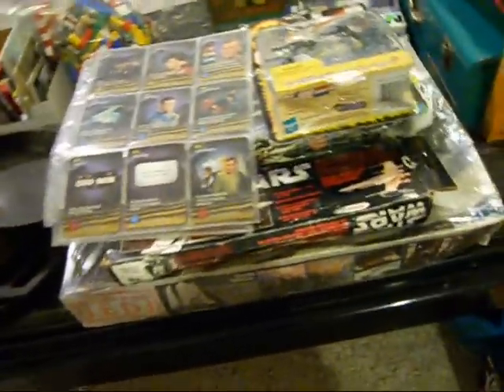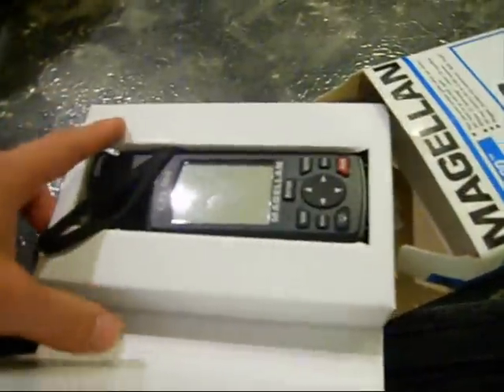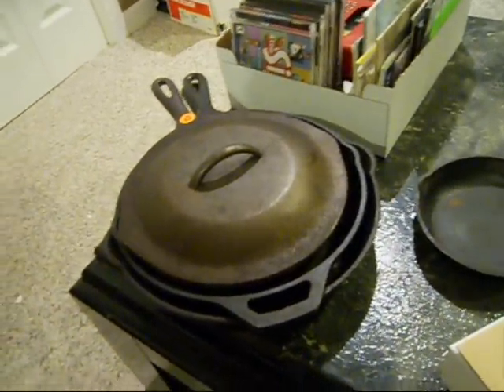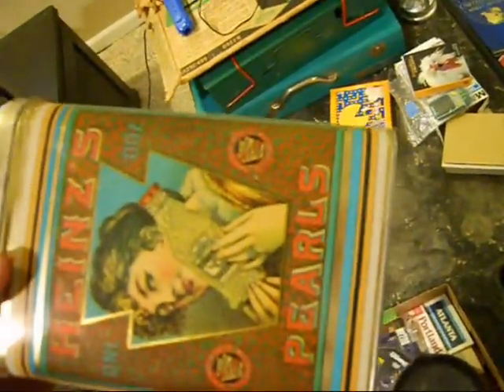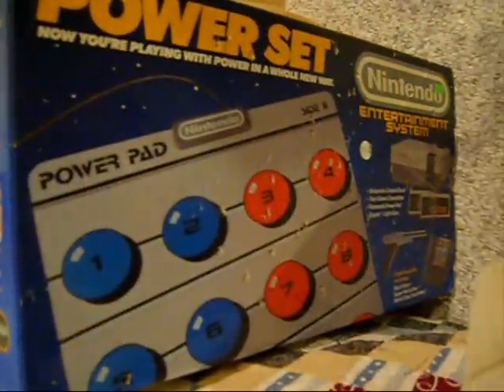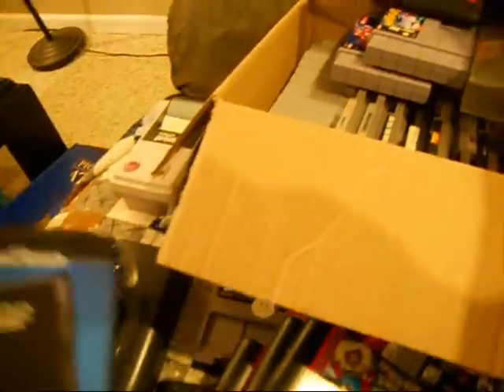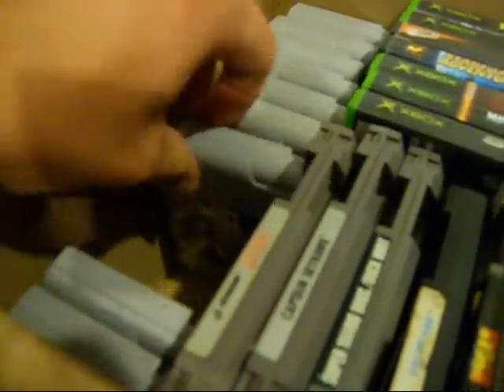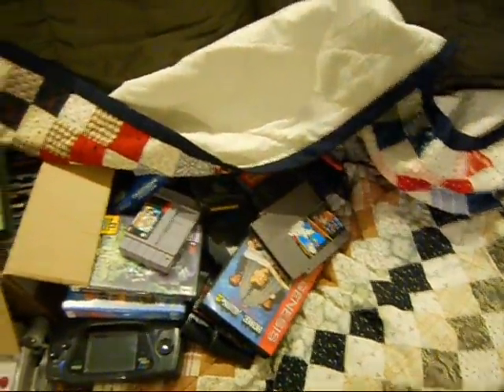Prepper7 pickin' session # 8 Sega genesis, video games, legos, cast iron pans, camping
Pickin' for the weekend of may 18th 2012.

Cleaned up the sega really nice, also fixed the gamegear button, was a piece of cake! Check out the sega after I cleaned it up!